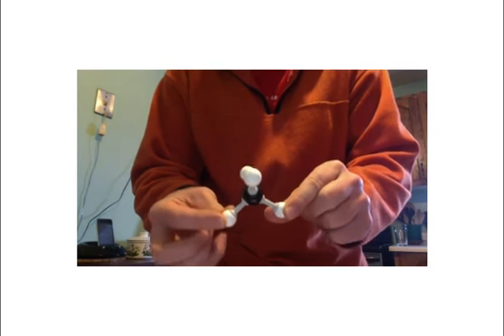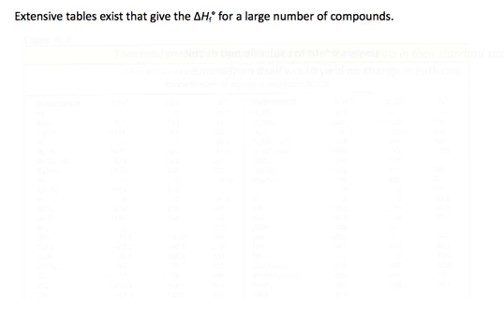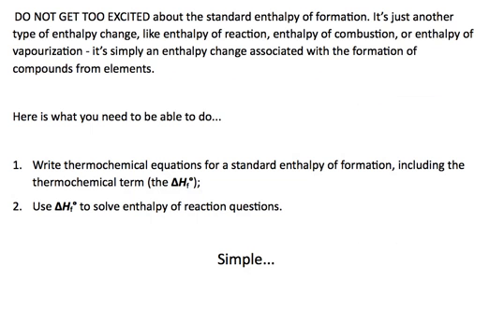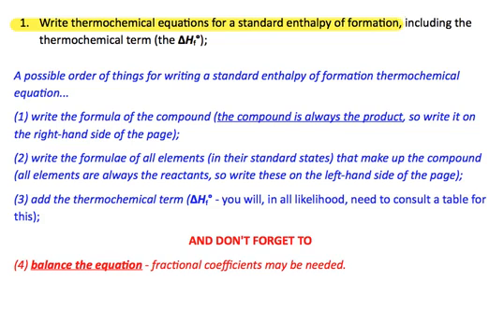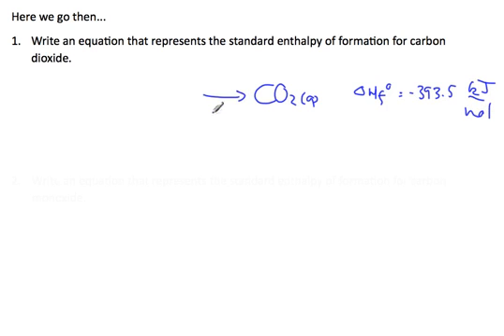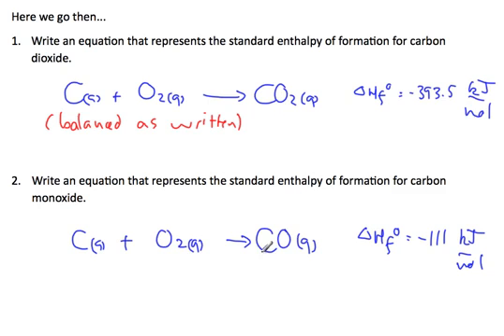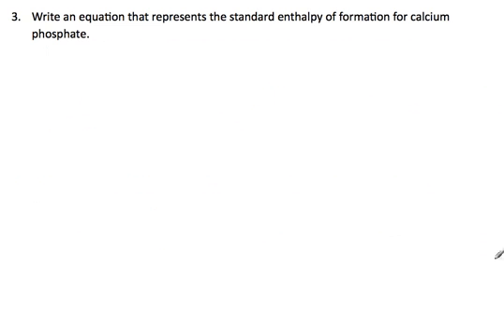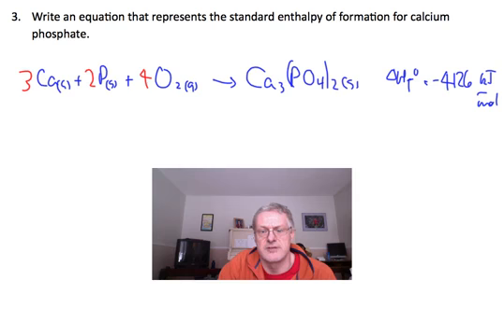EN 4.2.1 Standard Enthalpy of Formation